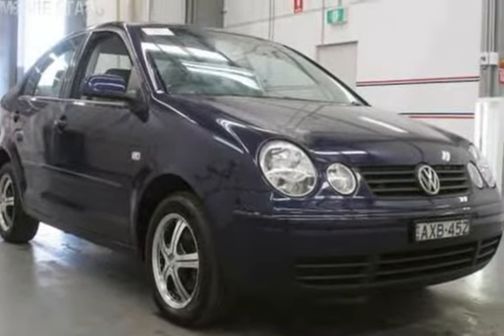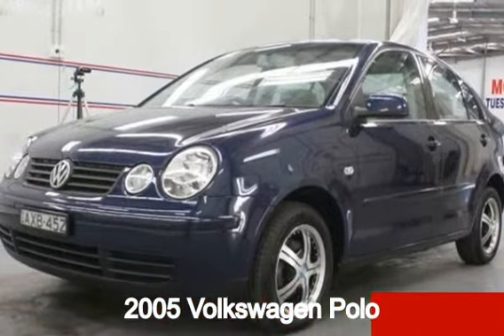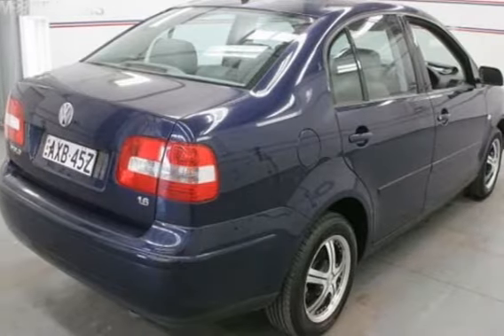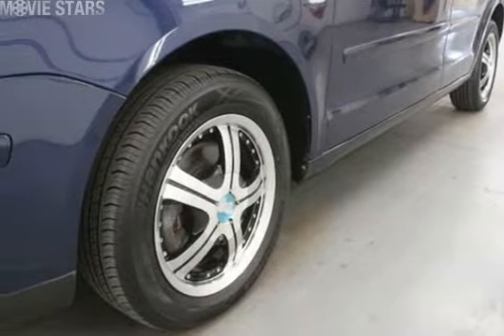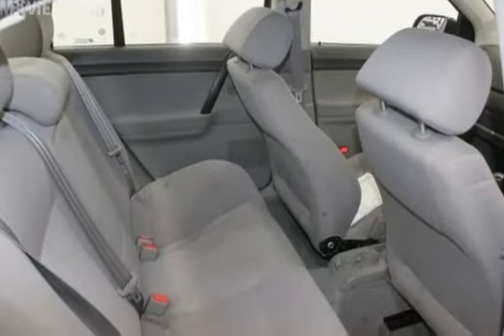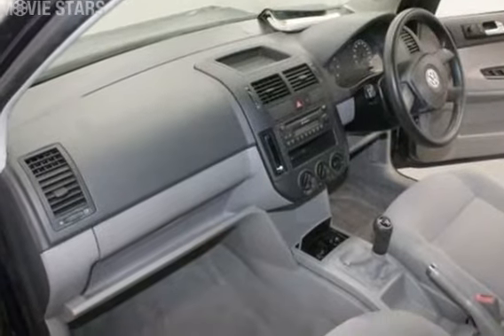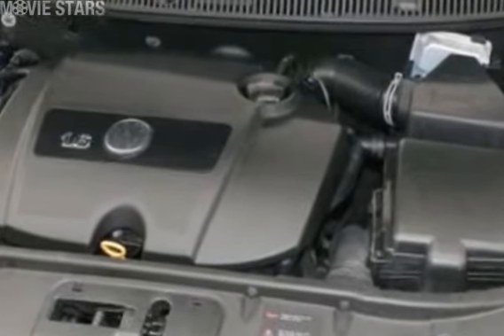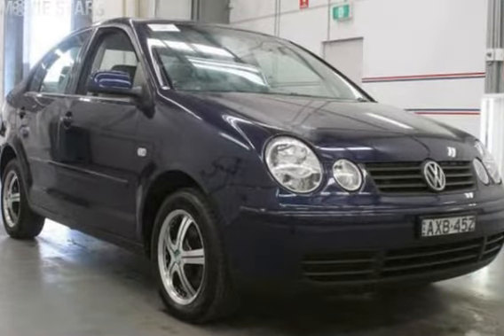2005 Volkswagen Polo 9N Classic Blue 5 Speed Manual Sedan